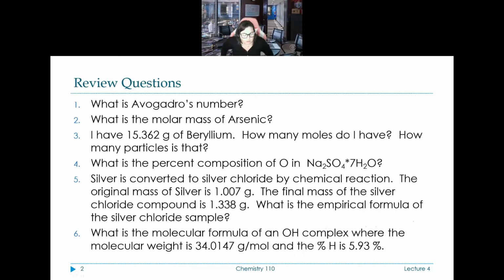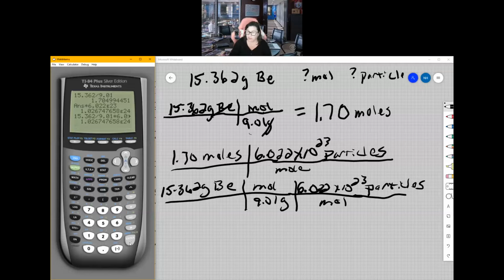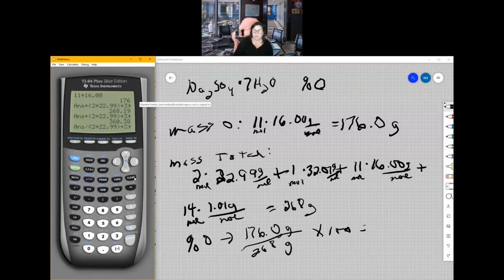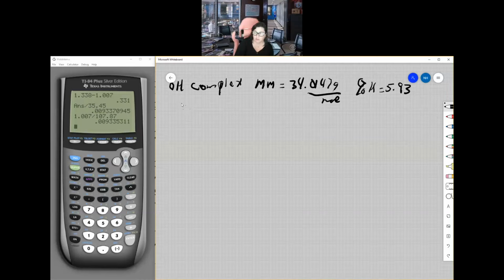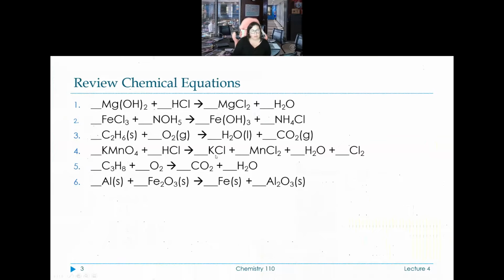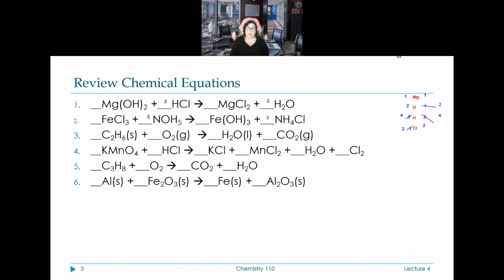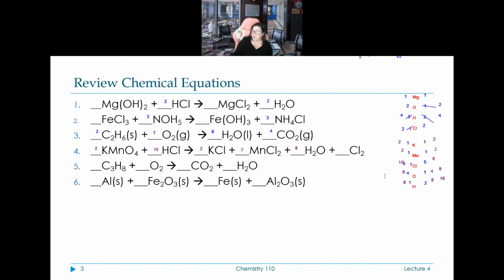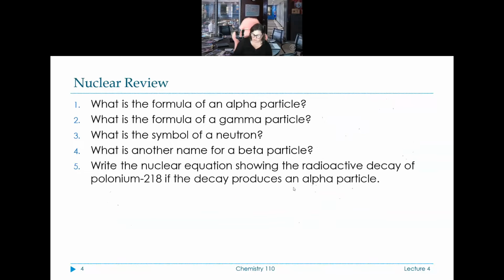Test I review questions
Review of problems related to Exam I materials for first-year chemistry, first semester.